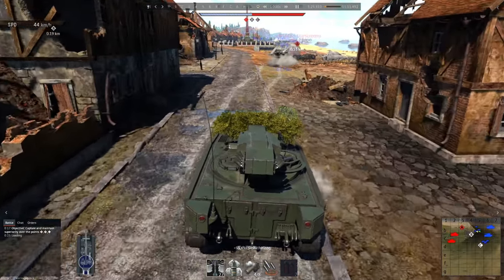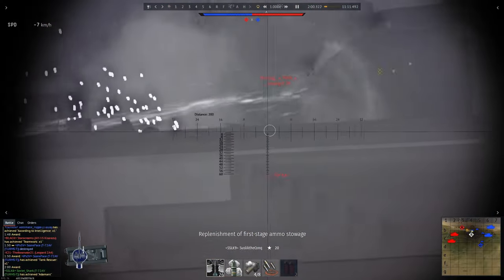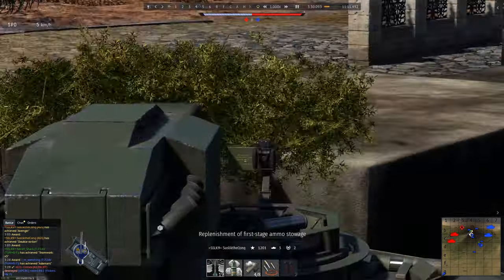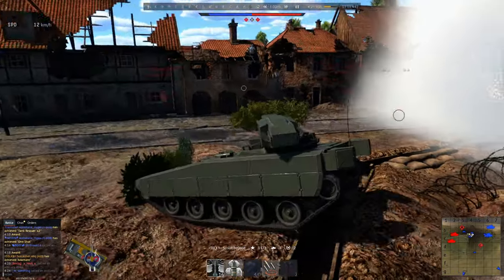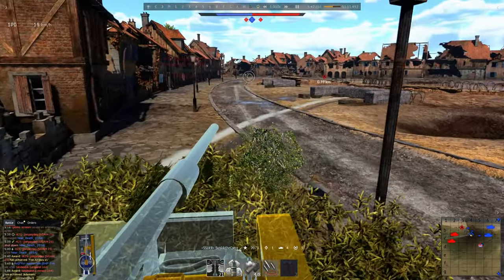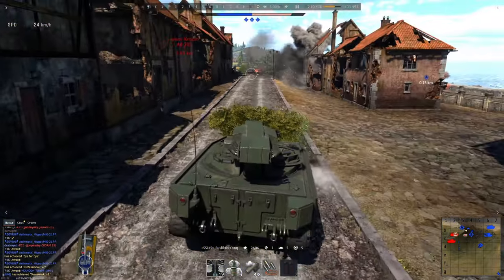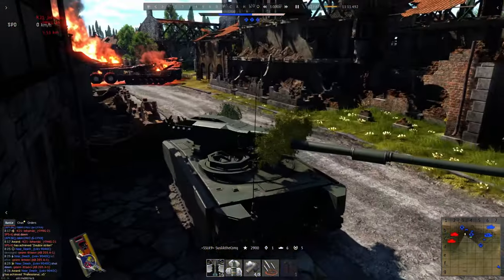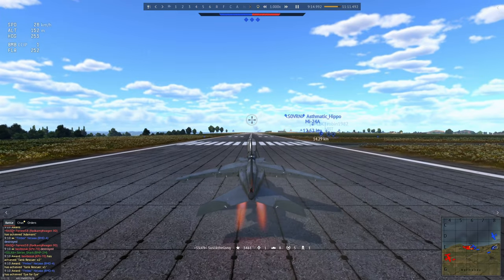TIRED FROM NUKES YET?!!! ANOTHER NUKE IN WAR THUNDER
⚜️Register to War Thunder from this link to get GE in game

0:00 INTRO
0:18 NUKE GAMEPLAY

war thunder,war thunder news,war thunder gameplay,war thunder event,war thunder winged lions,war thunder update,war thunder realistic,war thunder ags